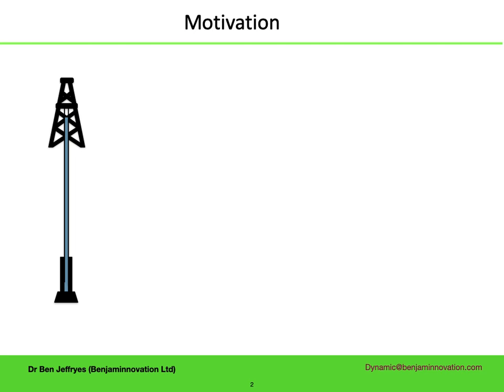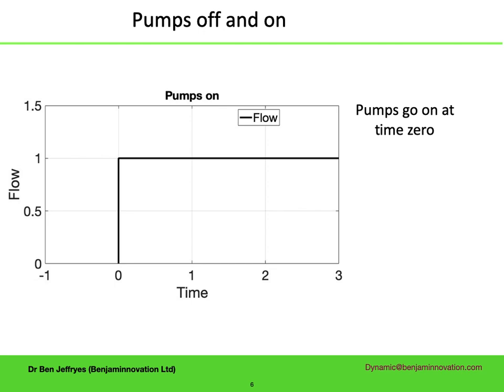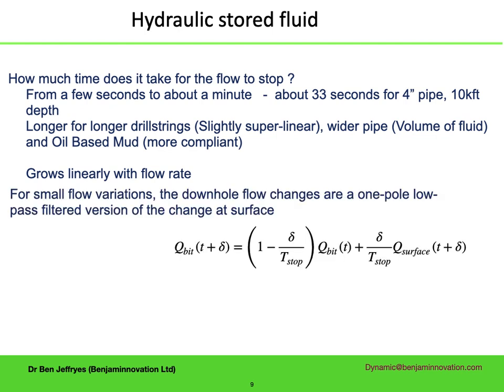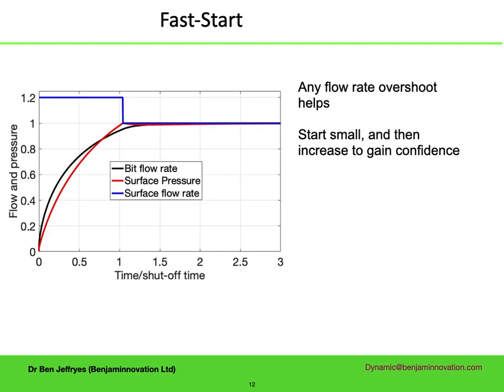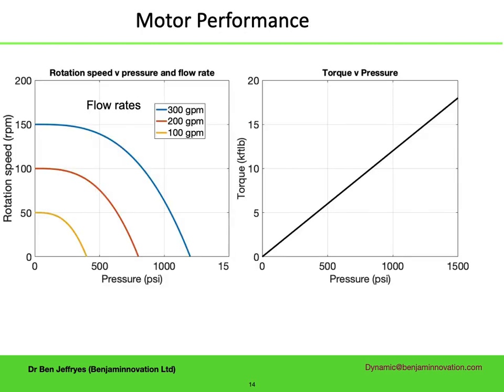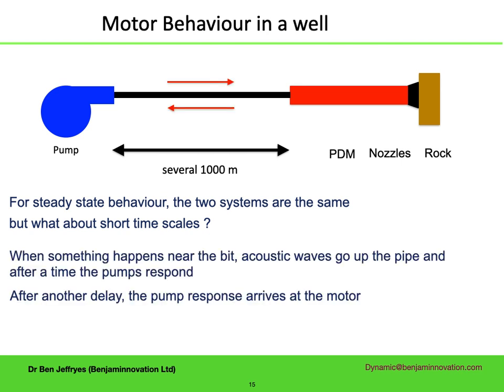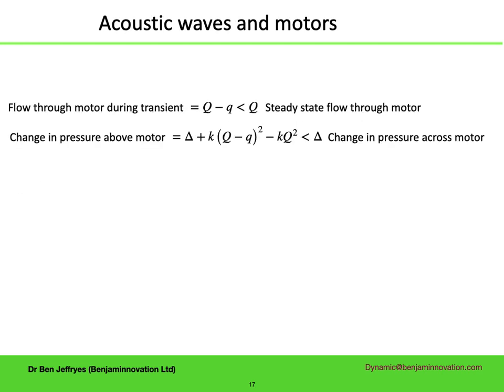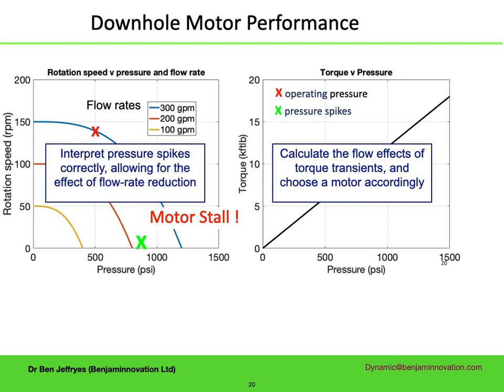Drilling Dynamics matter part one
Drilling Dynamics Matters for Drilling Performance - Part one

Why transient effects matter in Drilling.
Less maths, more description than my Drilling Dynamics course, part one is on hydraulics.